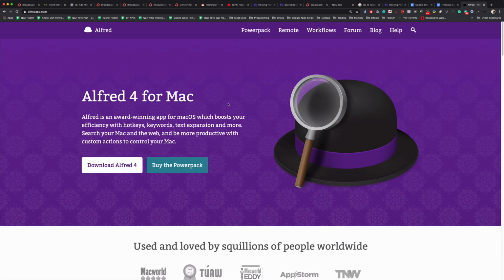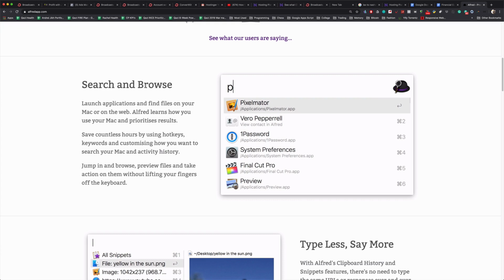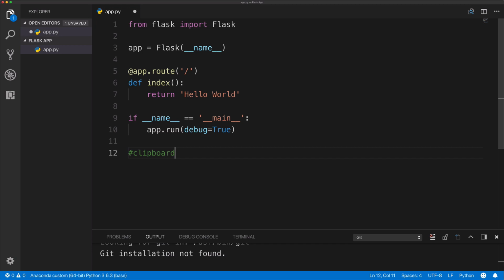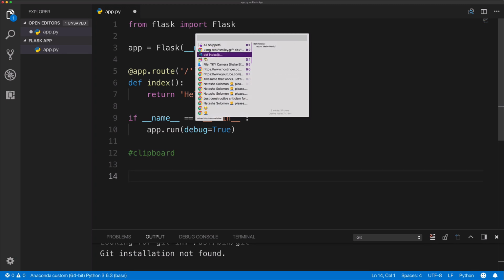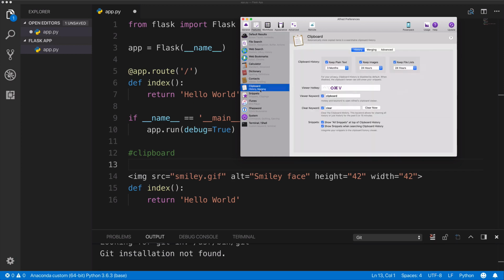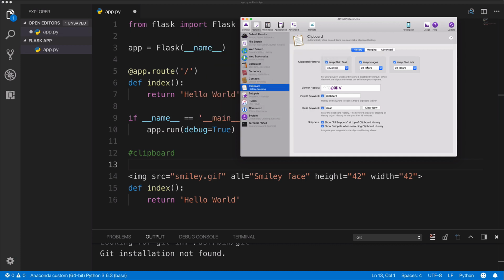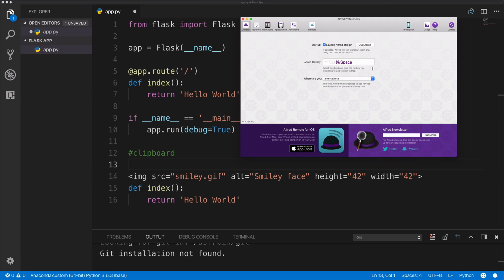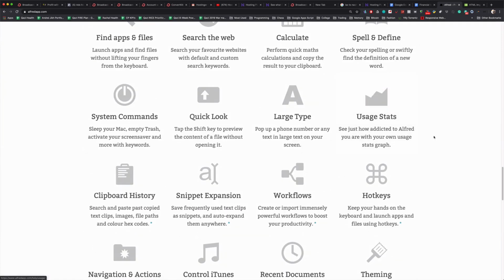Alfred - Find files and your copied text instantly